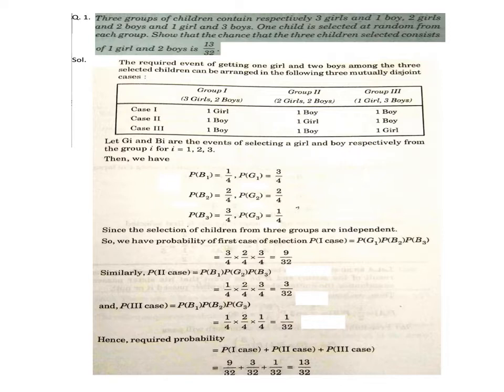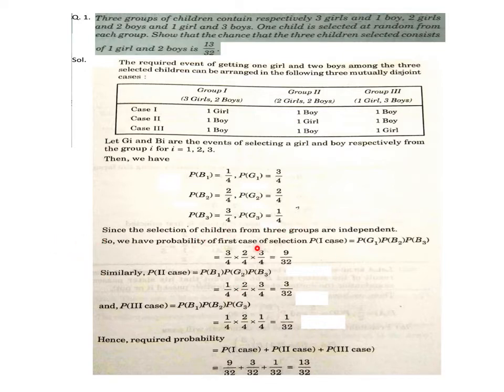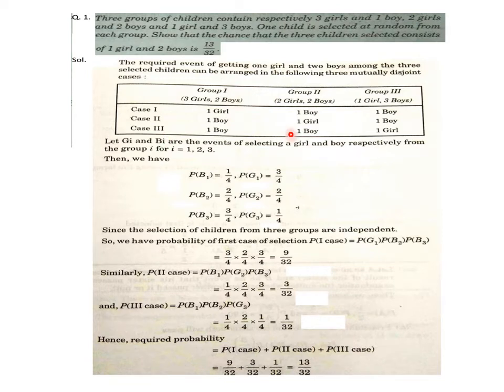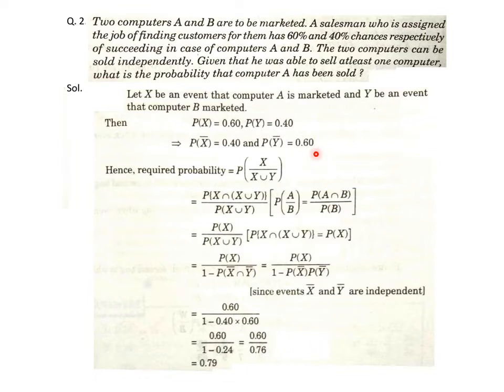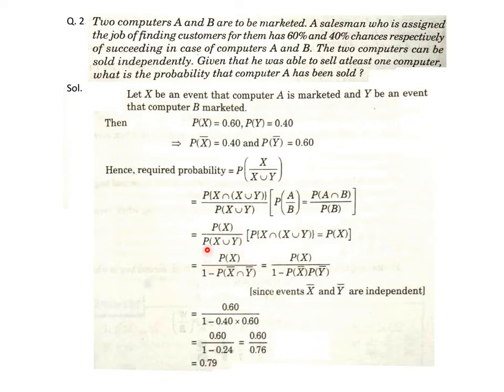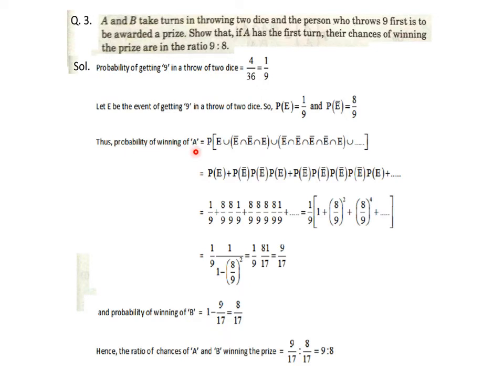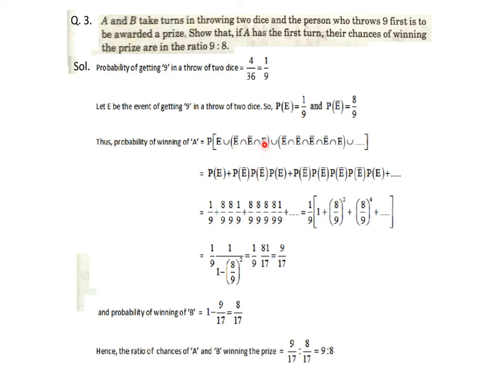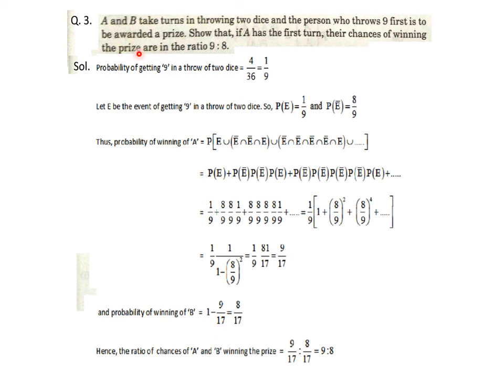Probability (problems based over addition and multiplication theorem)